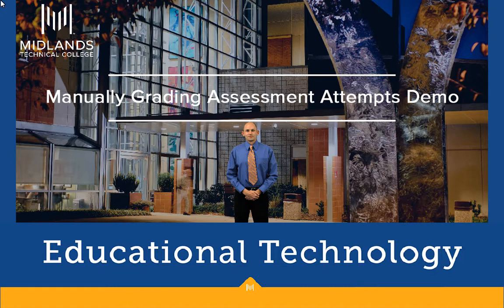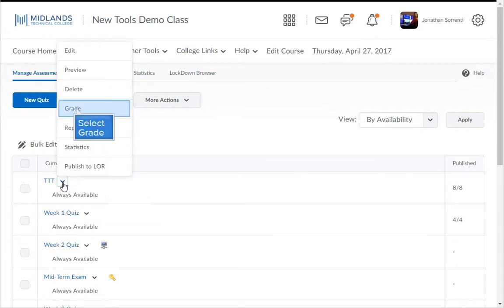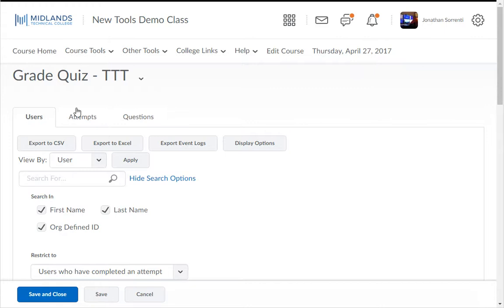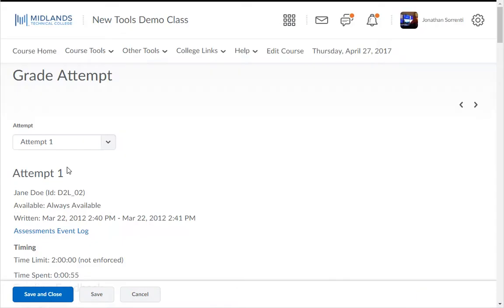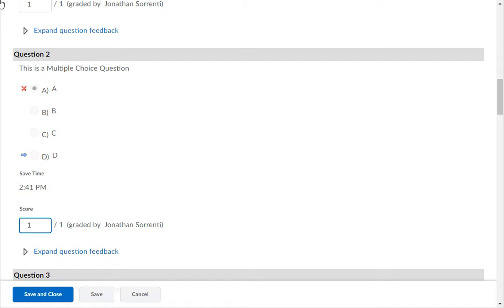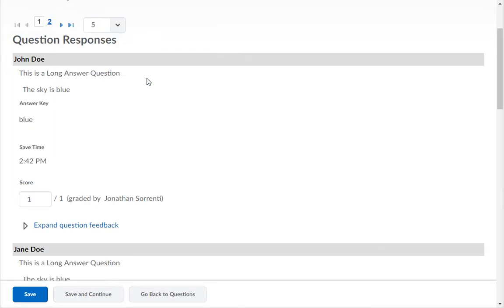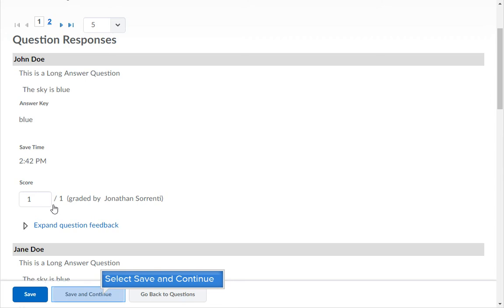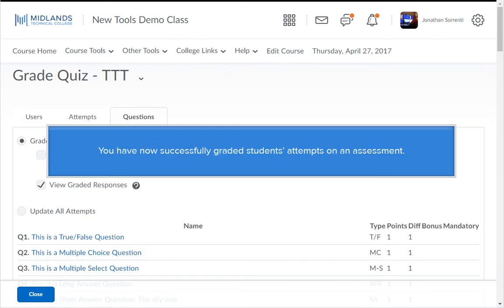D2L Brightspace v10.7 Daylight Manually Grading Assessment Attempts Demo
Welcome to the Manually Grading Assessment Attempts Interactive Demo.
In this demo, you will be required to follow along and click on the demo to move forward.
During this demo, you will learn where to find attempts completed by students.
By the end of this demo, you will know how to manually grade student attempts.

First login your D2L Brightspace account and go into your course.
On the course navigation bar, click on the ‘Course Tools’ dropdown menu. Then choose the Assessments link.
Click on the drop down menu next to the assessment name.
Then click on the Grade option.

There are two different ways to manually grade assessments.
You can grade them by user attempt, where you see the whole test for one student, or you can grade them by question, where you see one question for all of the students’ attempts.

To grade by user, click on the attempt you want to see from either the Users or Attempts Tab.

As you scroll down the page, you will see all of the questions and the student’s responses.
In the score textbox, put the maximum point value for that question to give the student full credit.
When you are finished grading all of the questions, click on the save and close button.

To grade by question, click on the Questions tab.
Then click on the question you want to grade.

You can use the dropdown menu to change how many students show on the page.
In the score textbox, put the maximum point value for that question in the textbox to give the student full credit.

When you are finished with the students on this page, click on the Save and Continue button to move on to the next page for this question.
If you didn’t make any changes you can click on the arrows to move to another page.

When you are finished with this question, Go Back to Questions button.
You have now successfully graded students’ attempts on an assessment.